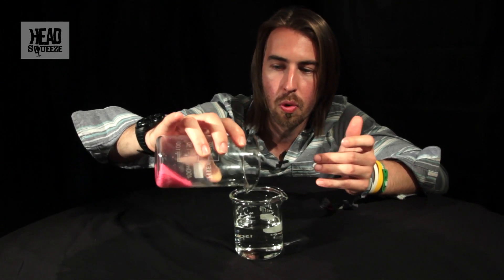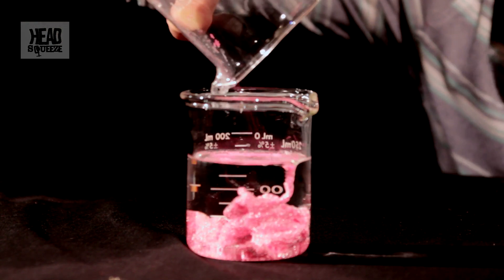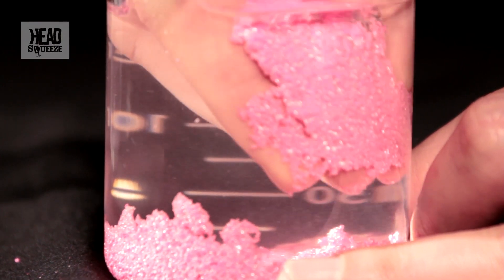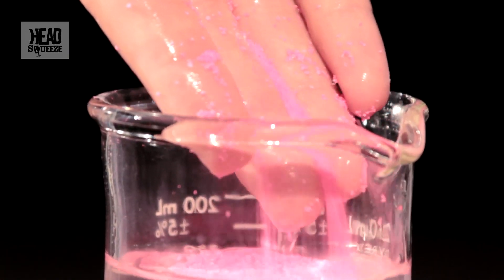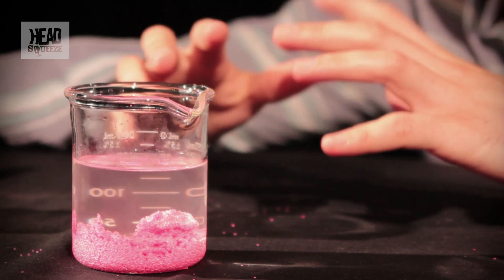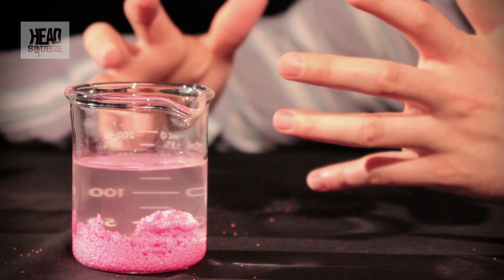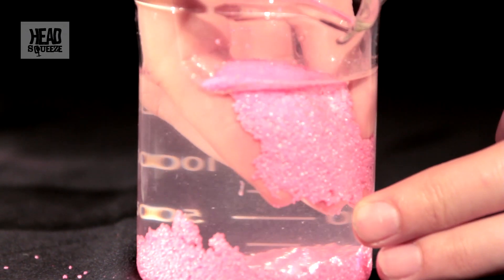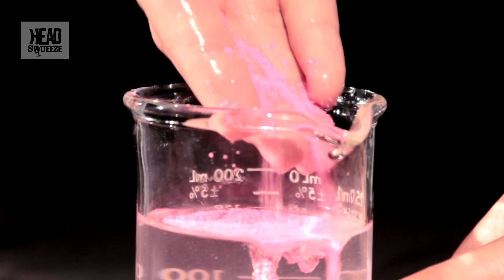"Magic" Hydrophobic Sand | Live Experiments (Ep 54) | Head Squeeze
Hydrophobic means it hates water and that's pretty weird for sand, right? Well this magic sand does the complete opposite of what normal sand does. Amazingly it clumps together under the water and once it's out, it remains completely dry. Totally useless for building sandcastles!

Huw James postulates just how great it would be to have hydrophobic materials of all kinds. Imagine un-stainable, waterproof clothes where liquid spillages would just roll right off. The scientific applications for such futuristic materials would be manifold and awesome.

If you found this interesting, check out Mark Champkins' video on future materials, and a live experiment showing how hydro-power dams work